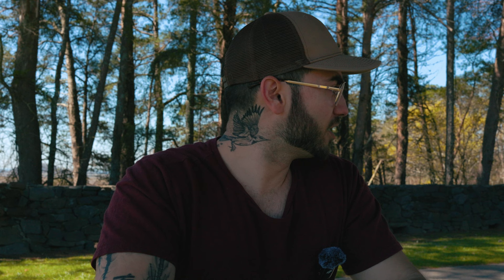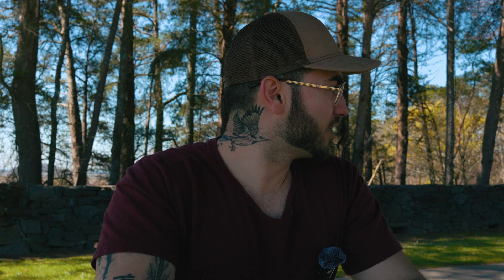The Unexpected Truth About Failing in Photography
My Camera
Camera Mic
My Other Camera Mic
My Drone
Drone ND Filters
Camera Bag
Vlogging Gorilla Pod

All motion visual effects are from Motion Array! Use this link to get 2 free months: